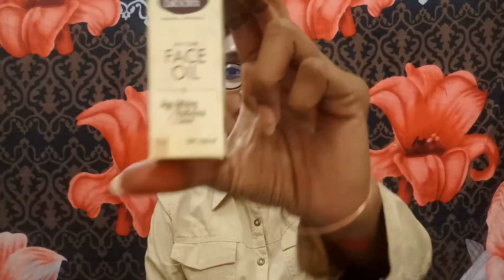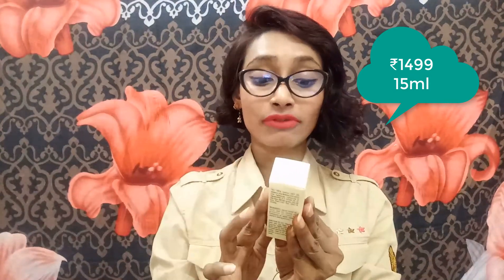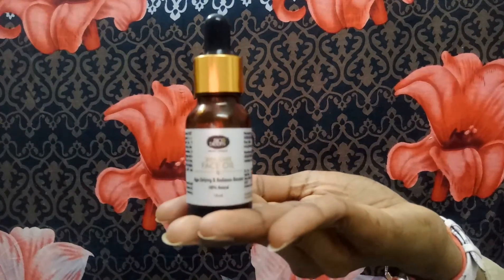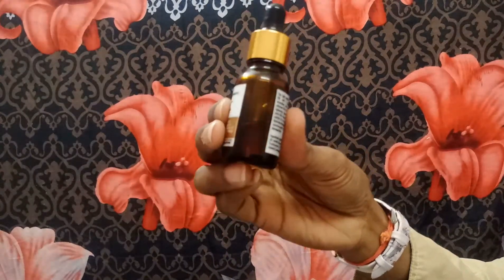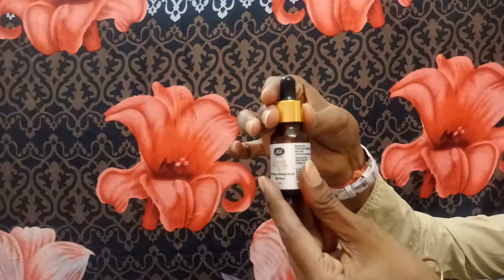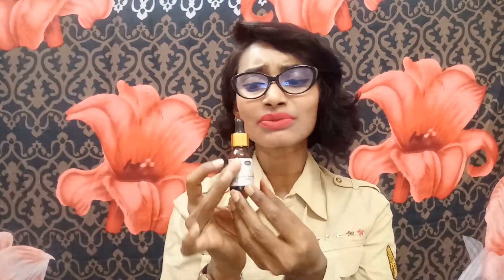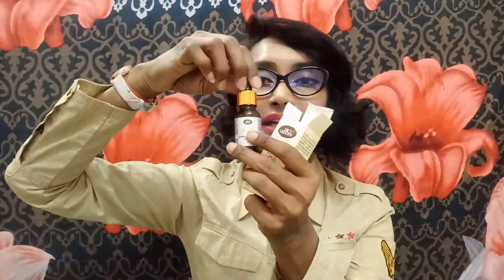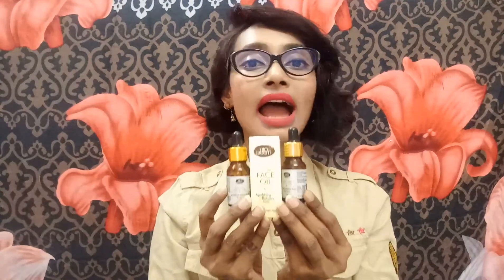Face Oil | What it does ? | Face Oil by Bio Bloom | Honest Review | SahiJeeth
Hi all...

I'm reviewing Face Oil by Bio Bloom.
Face oil has become a part of my skin routine long back from now.
This oil I have received in glamego box in Jan and every since it became my must have.

I loved the fact that it is free from all the bad things which our skin doesn't like.

It is also so good on my sensitive combination to dry skin.

The ingredients are love:
Apricot kernel oil
Carrot seed oil
Rosehip oil
Germanium oil
Lemon oil
Frankinsence oil
Myrhh
Rosemary
Vitamin E
Evening primrose

This oil is 100% natural and suitable for all skin types.

It is non-greasy and easily penetrates into the skin.

It comes in a spill-proof and travel friendly packing.

It moisturises well and add radiance to your skin.

It's a Paraben free, SLS free, Phthalate free and Petrochemical free product.

Priced at ₹1499 for 15 ml.

My Other Channels:
Now a new Mee SahiJeeth.

ROPOSO: SahiJeeth